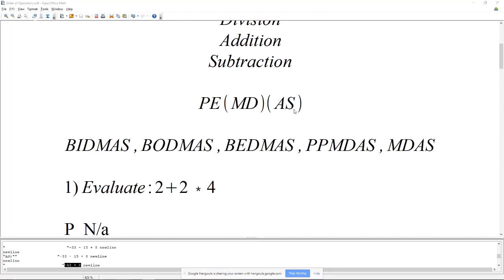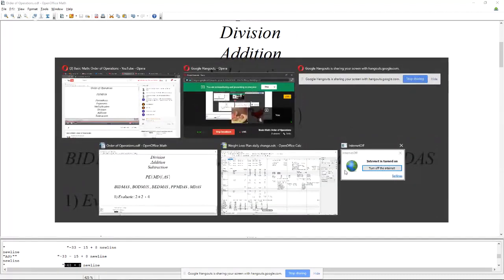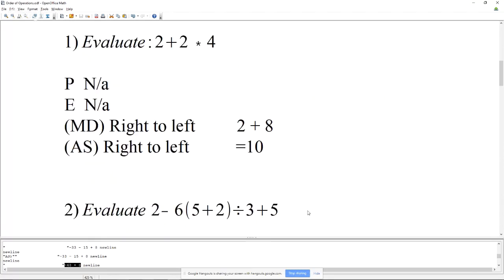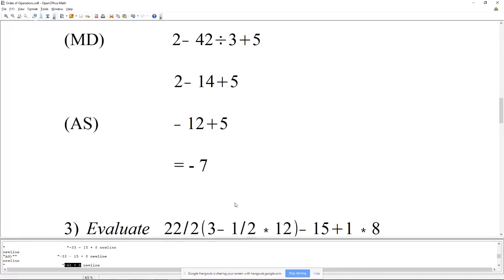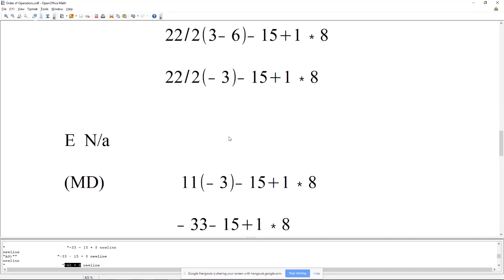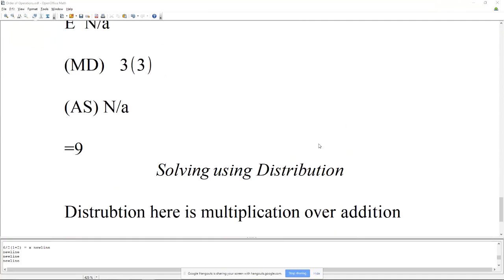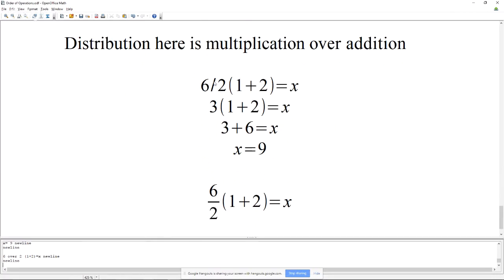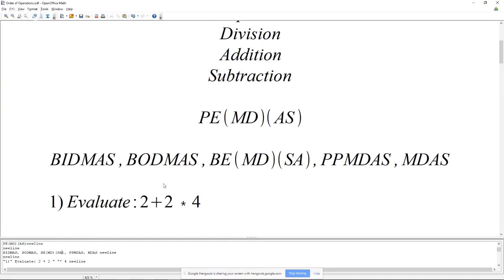➗Basic Math: Order of Operations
Moderator (Steve McRae)
RULES!

1)ALWAYS TURN ON CAMERAMAN (blue icon that looks like a camera on the tool bar...the move the first radio button to the left).
2) Be careful who you give out links to join to.
3)  Under no circumstances do you allow outbound or downcorner to join. If someone with the link knowingly adds them to the hangout, that person is also removed.
4) Moderator is GOD...yes, even if you atheist.
5) If after 2 hours another manager wishes to use the channel for another topic, that request should be honored if at all possible.
6) Thumbnails may be changed if appropriate and free for commercial use.
7) NO SNIPING (unless to remove a sniper or obvious troll)
7) NO MUSIC! (or videos)